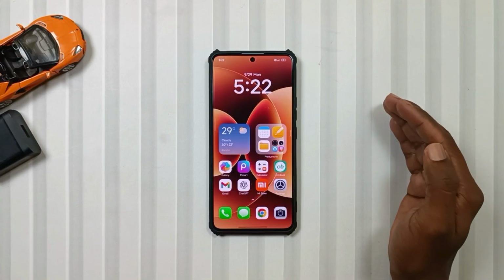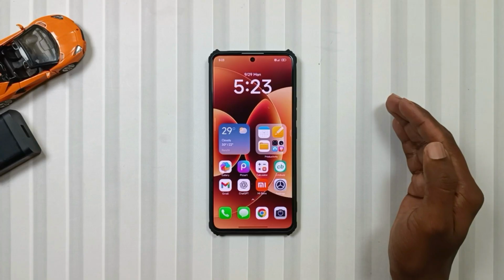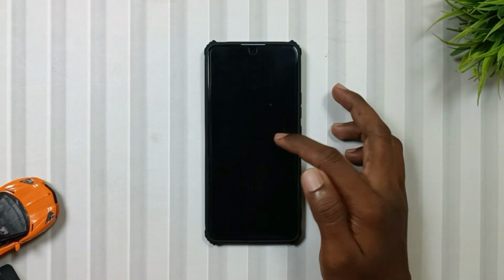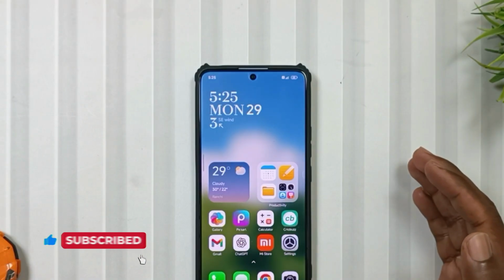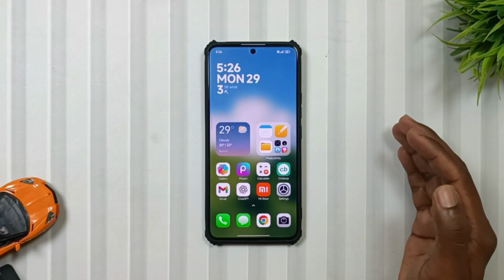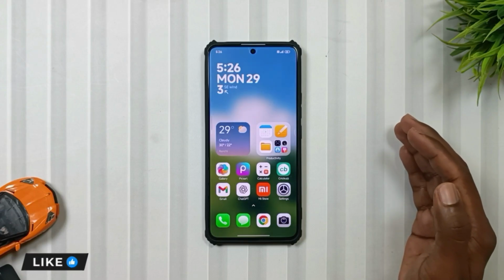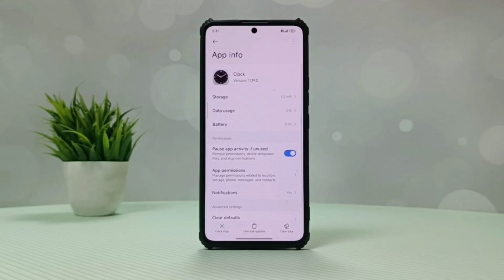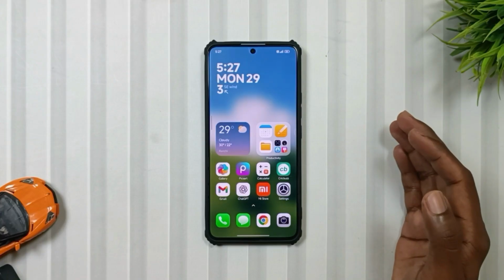Install HyperOS 3 New Feature🔥 Widget Auto Change With Lockscreen ⚡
Hey tech lovers, welcome back to another new tips and tricks episode of Mobile Funda, where today's video is going to be very interesting for global users because a new HyperOS 3.0 feature has now come to HyperOS 2.0 global device, through whichich you can use the lockscreen clock widget on homescreen as well and you will find out how it exactly happened later in this video. So, be sure to watch this video till the end. I hope today's funda was cleared.

▶️ Topics Covered:
HyperOS 3 widgets
widgets hyperos 3
HyperOS 3 new widgets
Install HyperOS 3 widgets
HyperOS 3 widgets install
HyperOS 3 widgets for miui
HyperOS 3 widgets in hyperos 2
Hyperos widgets
Hyperos 3 ka widget install kaise kre
Mejores widgets hyperos xiaomi
Hyperos 3, hyperos 3 beta ui
Hyperos 3 beta ux
Poco hyperos 3
Tema hyperos 3
Hyperos 3 beta test
Hyperos 3 beta demo
Hyperos 3 new icons
Redmi hyperos 3
Hyperos 3 theme
Xiaomi hyperos 3
Hyperos 3 global
Hyperos 3 update
Hyperos 3 iconos